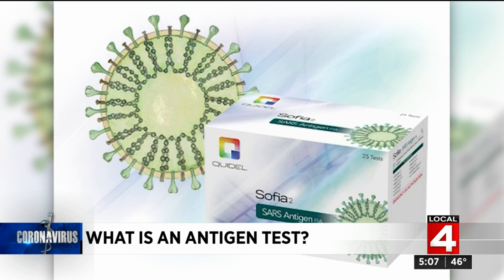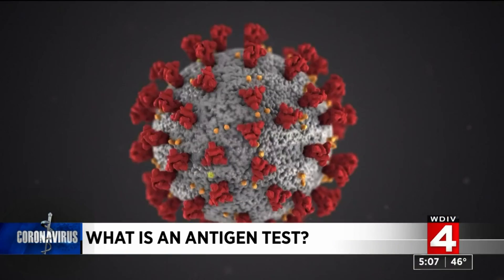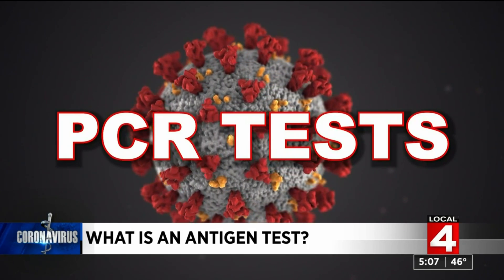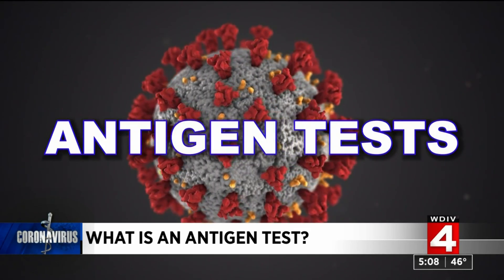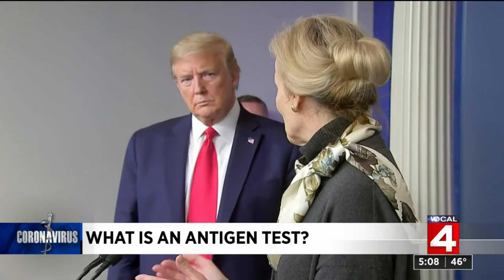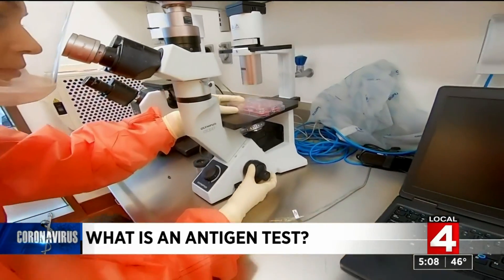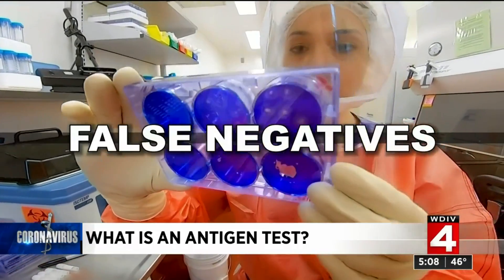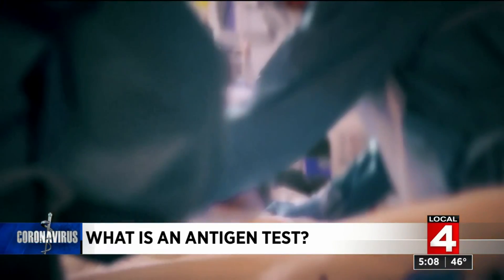Learning more about antigen tests in COVID-19 era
Local 4's Dr. Frank McGeorge answers questions about antigen tests